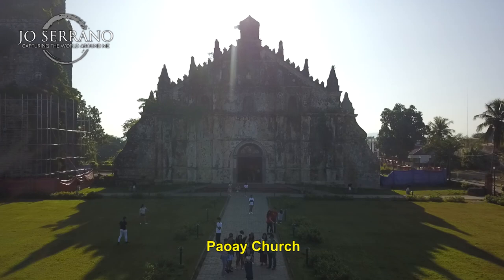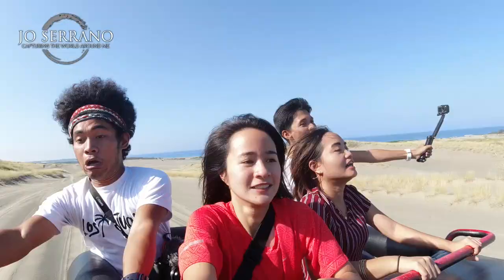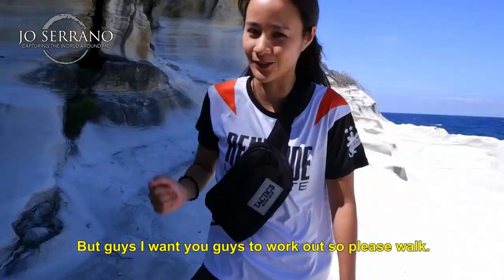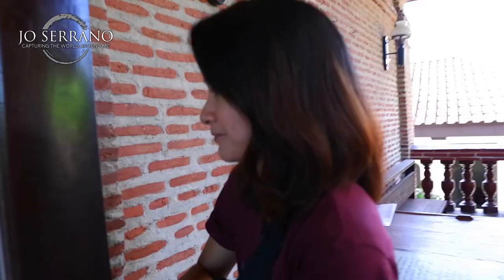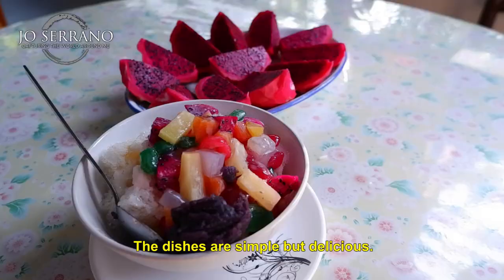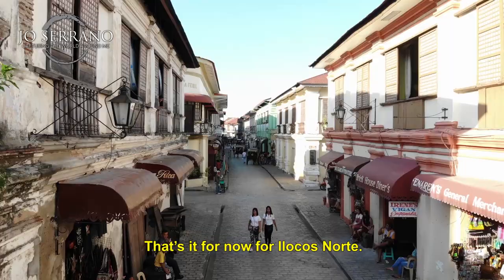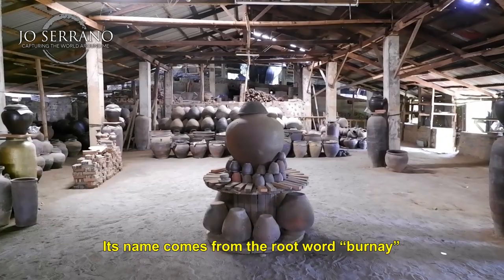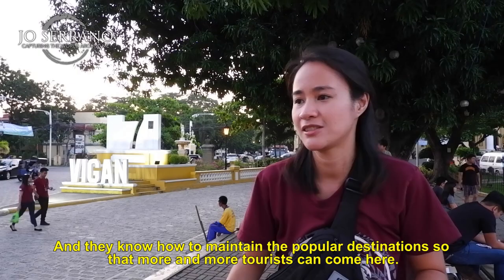ILOCOS GUIDE: WHAT TO EAT AND WHERE TO GO IN ILOCOS? (ft Lost Juan and Byajayro)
Ilocos is one of the popular destinations that you can visit in the Philippines. Regardless of how popular this place is, the destination does not disappoint.

Sample 3 Day 2 Night Itinerary:
DAY 1: To visit Laoag, Paoay, Batac
6:00 AM Start with the adrenaline rush of 4x4 Sand dunes
8:00 AM Breakfast on own Account @ the best Sea Food Restaurant
9:00 AM Start of Tour
✓ Aglipayan Church
✓ Marcos museum and mausoleum
✓ Marcos Photo Gallery
✓ Batac Riverside original Emapanadahan
✓ Ricarte Park
✓ St. Augustine Church (Paoay Church)
*Herencia’s Pizza “Try Paoay’s Best Pinakbet Pizza”
✓ Ruins of San Agustin Convent
✓ Malacanang of the north
✓ St. William’s Cathedral
✓ Sinking Bell Tower
✓ Tobacco Monopoly Monument Park
✓ Ilocos Norte Capitol
✓ Fort Ilocandia Resort
Day 2: To visit Pagudpud
✓ Bacarra Heritage Church
✓ The Original Biscocho House (Pasuquin Biscocho Bakery)
✓ Salt Making / refinery
✓ Dragon Fruit Farm (Try the best Dragon fruit Ice Cream, Dragon Fruit suka, Dragon Fruit Shanghai)
✓ Pagudpod Arch
✓ Cape Bojeador Lighthouse
✓ Kapurpurawan Rock Formations
✓ Burgos Wind Farm (10 pesos entrance optional)
✓ Bangui Wind Mills
✓Saud Beach (optional for swim entrance 20pesos only but Blue Lagoon will no longer be included)
*TARTARUGA’S BEST ILOCANO DISHES (OPTIONAL FOR LUNCH)
✓ KABIGAN FALLS
✓ Patapat Bridge
✓ Agua Grande (rainy season only)
✓ Paraiso ni Anton
✓ Bantay Abot Cave
✓ Dos Hermanos Island view deck
✓ Swim at Pagudpud Long Beach Blue Lagoon in Maira-Ira Point
✓ Hannah’s ( OPTIONAL TO EXPERIENCE LONGEST ZIPLINE ABOVE SEA 1.2 Km)
✓ Manuels Place (OPTIONAL FOR DINNER) dinner ranges 150 per head only, authentic Ilocano and ihaw ihaw, cottage at P500 pesos only good for sharing
Day 3: To visit Vigan
8:30 AM
✓ Pasalubong House- Bagnet, Longganisa, Sukang Iloco, Salt, Bawang, Sibuyas and Cornic
✓ Drop by at Agri Cornic Factory – Cheapest and newly cooked Chichacorn
✓ Juan Luna Shrine
* Kusina Felicitas, Café Uno, or Hidden Garden (OPTIONAL FOR LUNCH)
✓ Bantay Church
✓ Bantay Belfry tower
✓ Vigan Cathedral
✓ Baluarte ni Singson (
✓ Pagburnayan (Pottery Making)
✓ Crisologo Museum
✓ Heritage Village and other sites
✓ Plaza Burgos
✓ Marsha’s Delicacies Pasalubong (Best BIBINGKA) OPTIONAL FOR DINNER or at Leeza's (Sison Pangasinan)
✓ 10:00pm - 11:00PM Estimated arrival time in Manila

If you prefer to have a less hassle travel then you can consider doing a joiners tour.

Gears Used:
Fujifilm Philippines X-A7
Deity Microphones D3 Pro
Altitude Digital Osmo Action and Mavic Pro
JOBY - Philippines Gorillapod

Copyright applies to all posts, images and pages of this website (unless otherwise stated). Any of these may not be reproduced on another blog/website without the author’s expressed written consent. All applicable laws apply and will be enforced.

ilocos
ilocos norte
ilocos sure
ilokano
ferdinand marcos
ilocos region
ferdinand marcos death
marcos ferdinand
pangulong marcos
pres marcos
pres ferdinand marcos
ferdinand marcos story
ferdinand marcos as a leader
ferdinand marcos lawyer
ferdinand marcos works
life of ferdinand marcos
ferdinand marcos ii
ferdinand marcos years of service
works of ferdinand marcos
ferdinand marcos as a lawyer
the real story of ferdinand marcos
life story of ferdinand marcos
the life of ferdinand marcos
ferdinand marcos 20 years
the story of ferdinand marcos
the true story of ferdinand marcos
paoay church
paoay sand dunes
sinking bell tower
bangui wind farm
vigan city
laoag city
paoay church history
vigan city ilocos sur
san agustin church of paoay
paoay church description
ilocos sur logo
vigan city description
bangui wind mills
paoay church location
san agustin church paoay
st augustine church paoay
san agustin church in paoay
san agustin paoay
vigan city logo
vigan city calle crisologo
bangui wind farm description
ilocos region description
map of san nicolas ilocos norte
bangui wind mill
malacanang palace of the north
calle crisologo vigan city ilocos sur
bangui windmill farm
st augustine paoay church
paoay church architecture design
paoay church address
laoag city capitol
map of sinait ilocos sur
what to eat and where to go in ilocos
ilocos norte
longanisa
longganisa
ilocos
candon
philippines
countryside
itinerary
vigan
empanada
heritage
bag-o tribe
food
tour
bagnet
ilocos norte news update
ilocos sur travel itinerary
ilocos norte travel itinerary
north
tribal
travel now asia
ilocos food trip
ilocos sand dunes
ilocos travel guide
ilocos tourist spots
ilocos travel itinerary
cape bojeador lighthouse